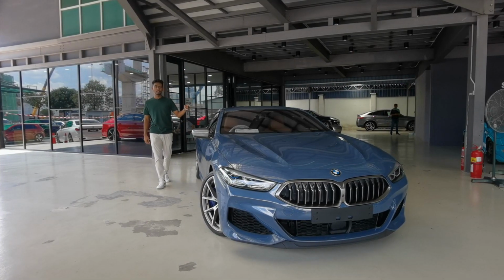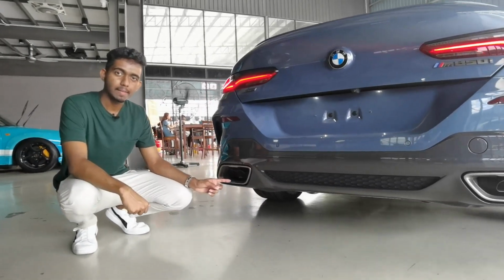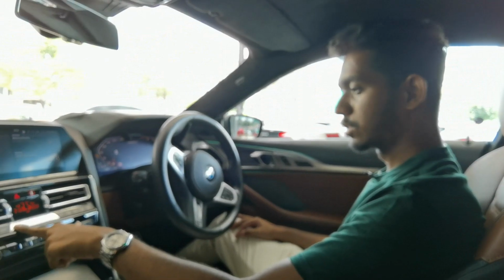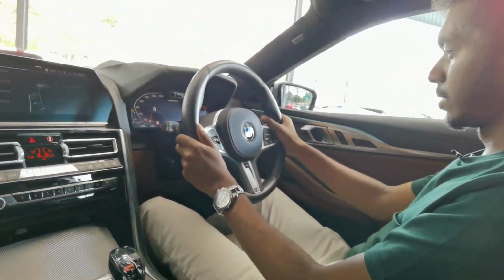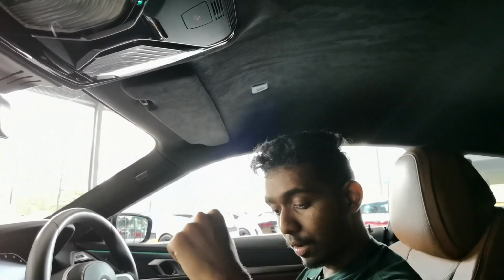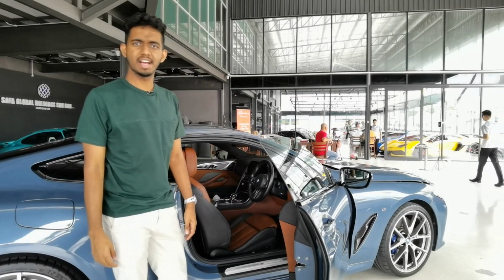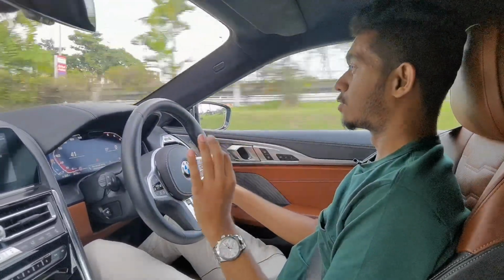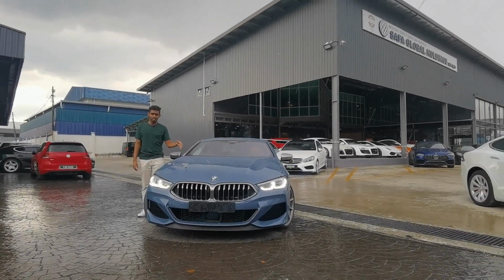BMW M850i Full Review | The best luxury sports car? | My new favourite BMW :)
I make a full in-depth review of the BMW M850i and take it for a drive, show all of the cool features of the car, tell you everything you need to know about the BMW M850i.